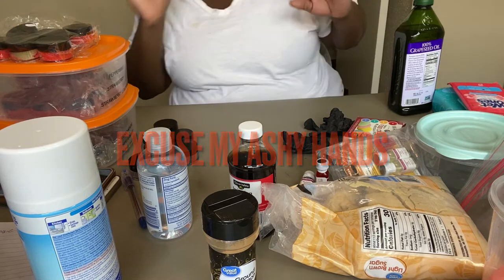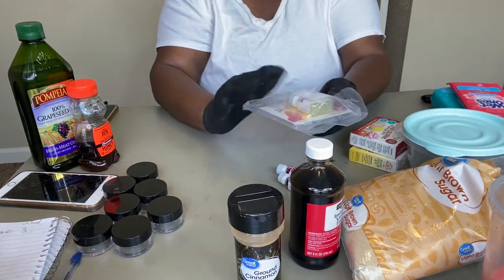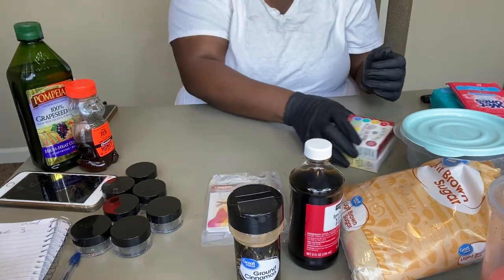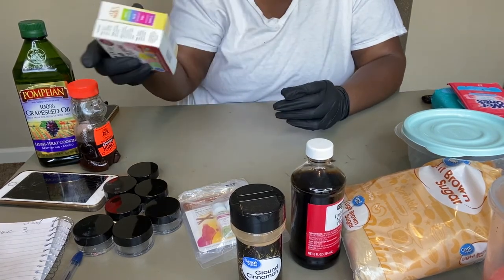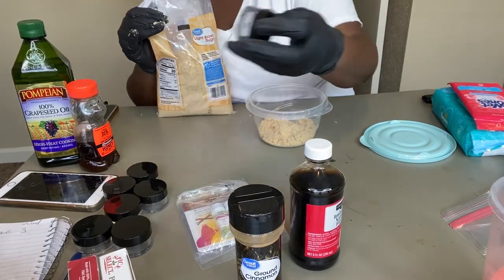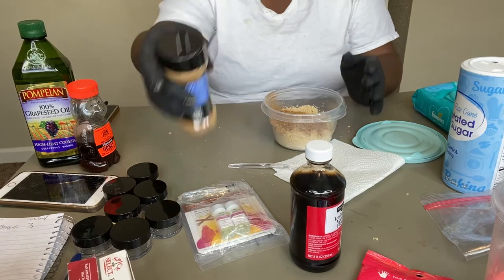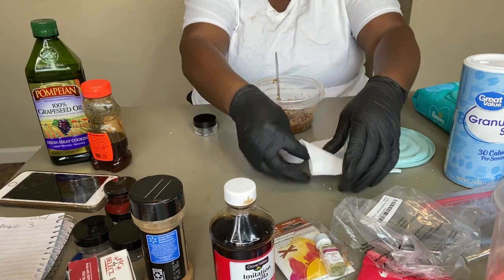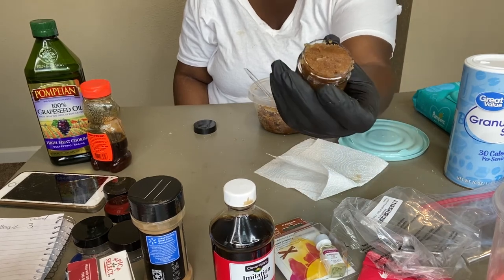Entrepreneur Life: Episode 1: DIY Brown Sugar Lip Scrub S&M Cosmetics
Camera: Iphone 11/ Iphone 12 pro max
Details about me I’m 37 years old from Ruston, La now living in Shreveport, La

More great content on the way. Makeup tutorials, natural hair videos, and an entrepreneur series. Feel free to tell me what you want to see from me ♥️

Here are somethings from Amazon that you can use to make your own lip scrubs.

Frontier Flavoring Oil:
Frontier Peppermint Flavor Certified Organic, 2 Ounce Bottle

Frontier Mint Flavor Certified Organic, 2-Ounce Bottle

Lip Scrub Containers:
Beauticom 20 gram/20ml Empty Clear Small Round Travel Container Jar Pots with Lids for Make Up Powder, Eyeshadow Pigments, Lotion, Creams, Lip Balm, Lip Gloss, Samples (48 Pieces, Black)

Cinnamon Flavoring oil:
LorAnn Cinnamon Oil Super Strength Flavor, 1 dram bottle (.0125 fl oz - 3.7ml) Twin pack blistered

Plastic Jars:
8oz Plastic Jars With Lids, Accguan Airtight Container for Food Storage, Clear Plastic Jars Ideal For Dry Food, Peanut Butter, Honey and Jam Storage, Set of 20

Flavoring Oil:
LorAnn Super Strength flavors in 1 dram bottles (.0125 fl oz - 3.7ml) -5 pack includes - Watermelon, Strawberry, Cotton Candy, Bubble Gum, and Peach

Food Coloring:
Watkins Assorted Food Coloring, 1 Each Red, Yellow, Green, Blue, Total Four .3 oz bottles